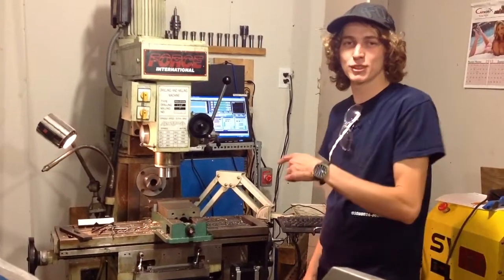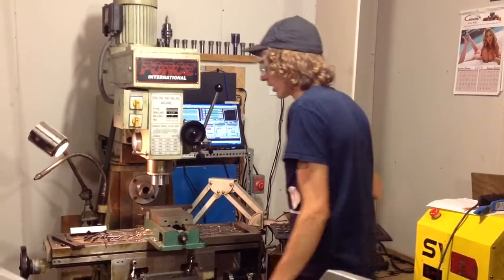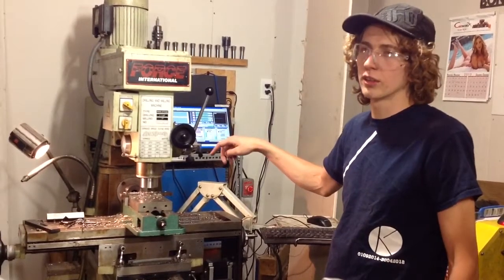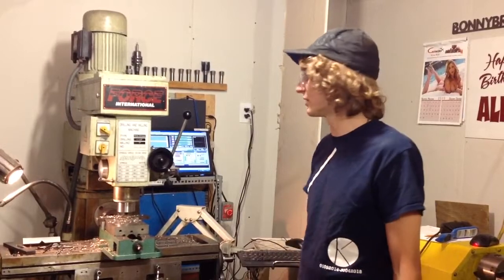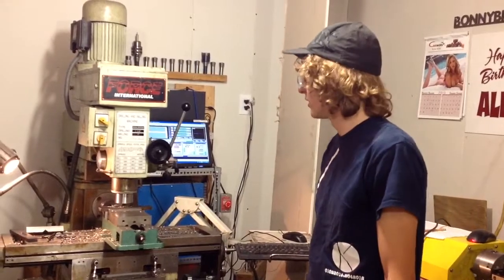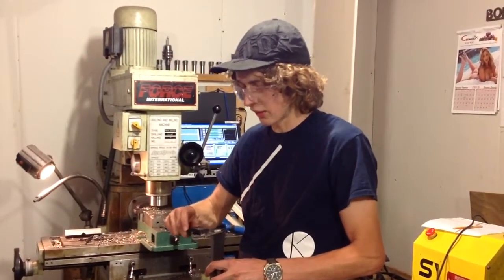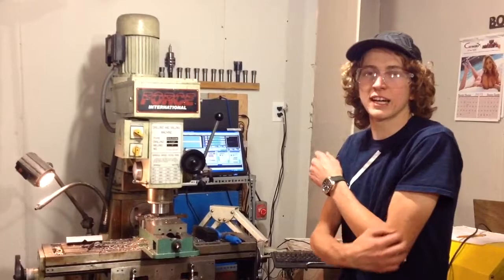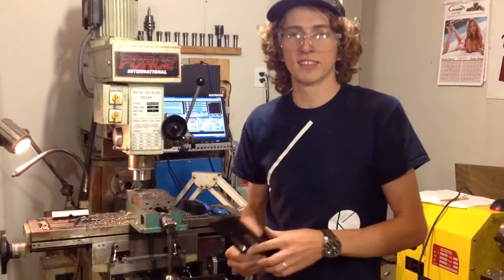Manual mill converted to cnc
Knee mill converted to cnc cheap! With a shoe string budget I have made a tough little cnc mill for building my inventions on.